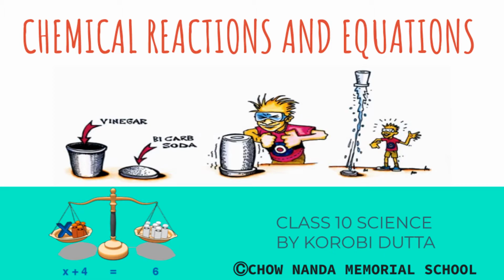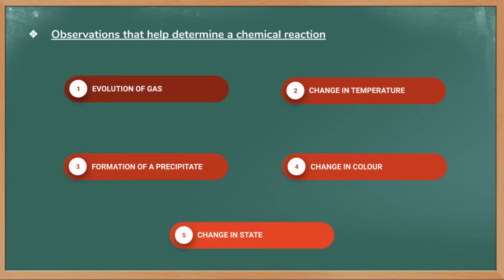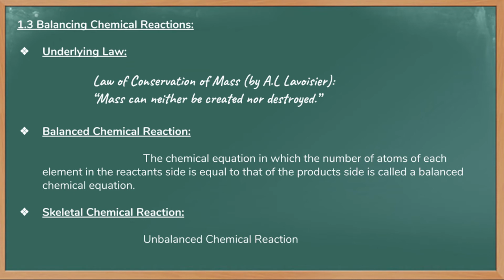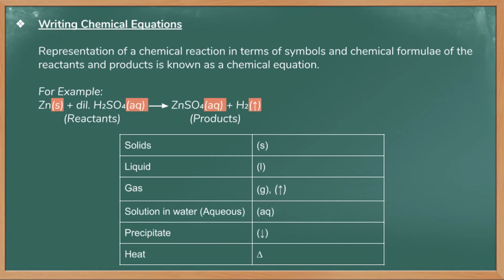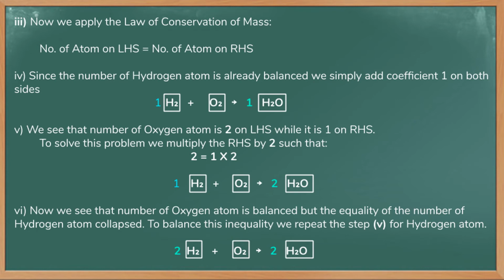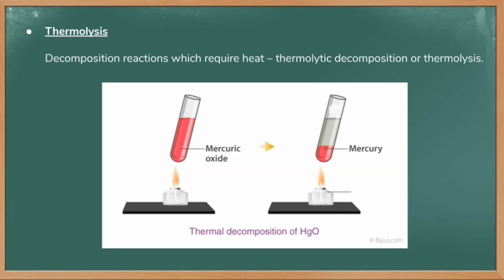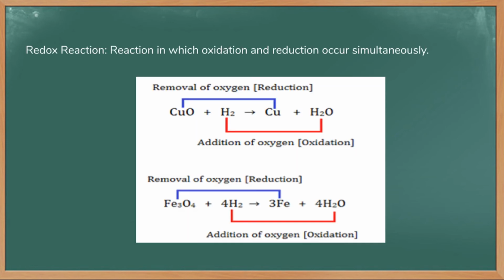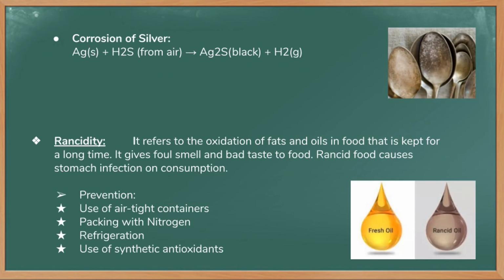Chemical Reactions and Equations | Class 10 | Chemistry | CBSE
This chapter is the first chapter of chemistry as well as of your NCERT Textbook. It introduces to some of the very basic concepts of changes, application of simple laws, and writing the typical chemical reactions. Get yourself equipped to dive into the world of Chemistry. Happy Learning